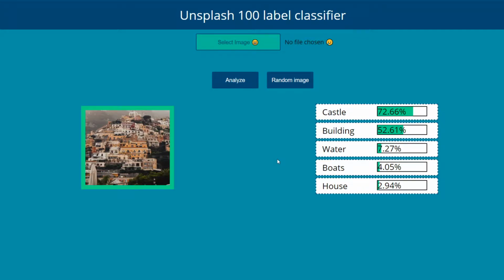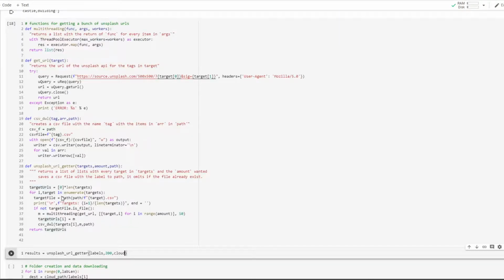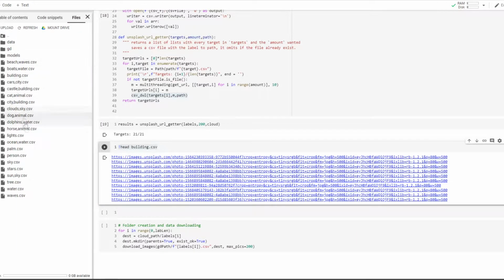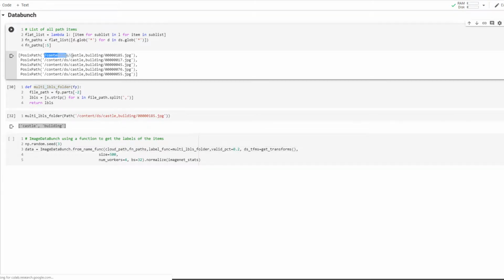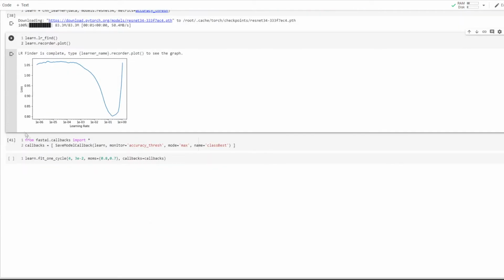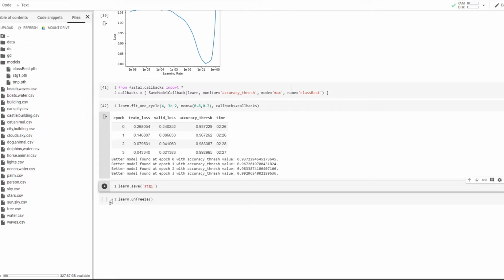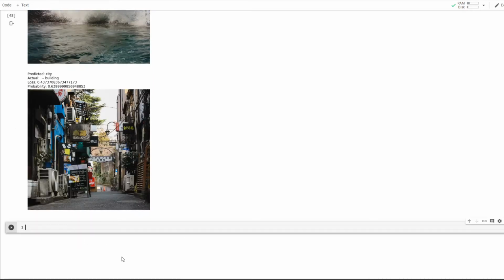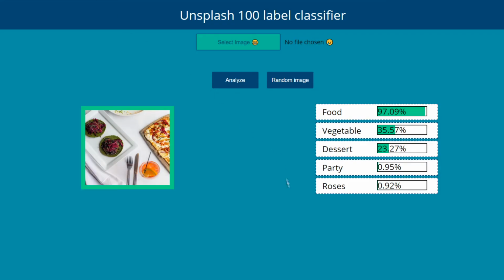Train a Machine Learning Classifier w Fastai & Deploy to Heroku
In this video we see how to train a Machine Learning multilabel classifier using images from Unsplash and the fast.ai library.
You can use this to make a food classifier, car classifier you name it, here i choose 100 classes and images from unsplash to train the classifier.
In the next video we are going to se how to deploy it to heroku and how the server and react works
You can see a preview of this in this Blog:
If you have feedback please write a comment 😀